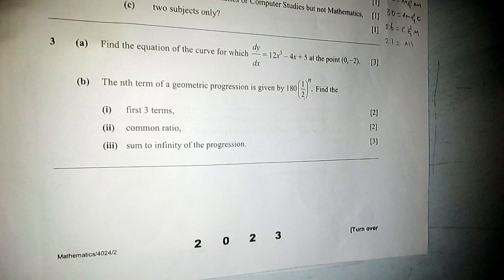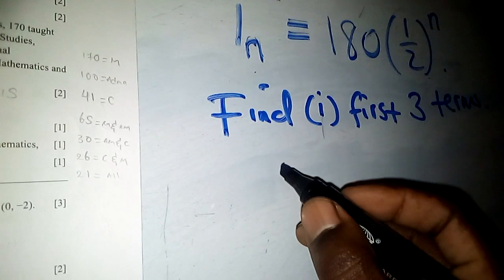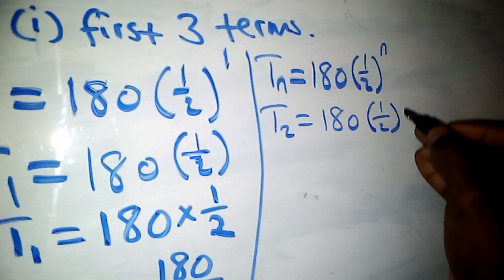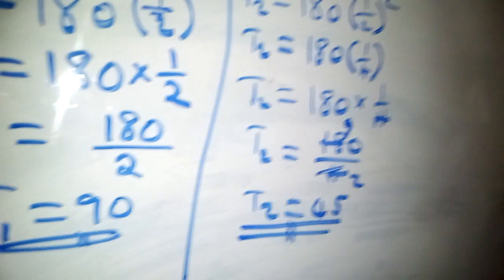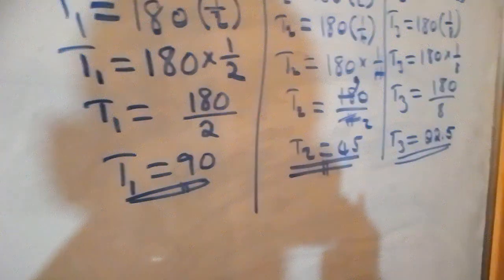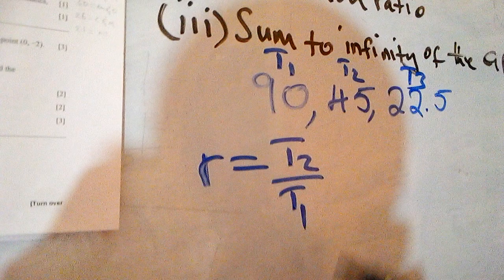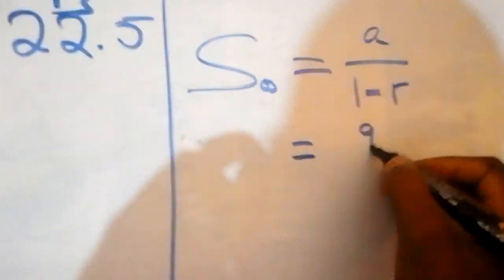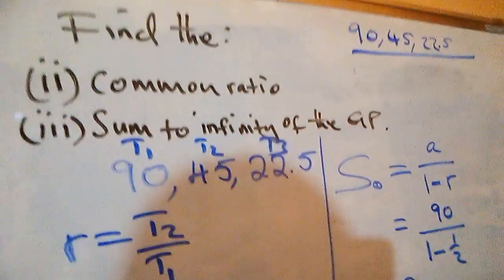2023 ECZ Question 3.(a) & (b) solved👌💥